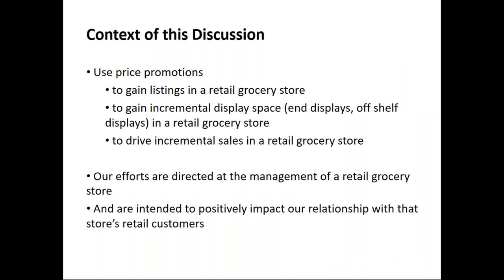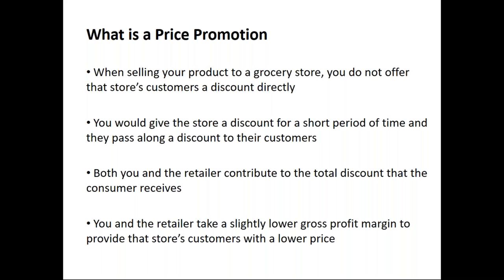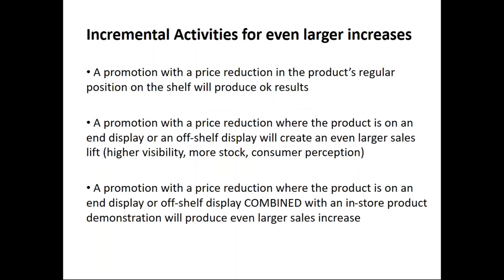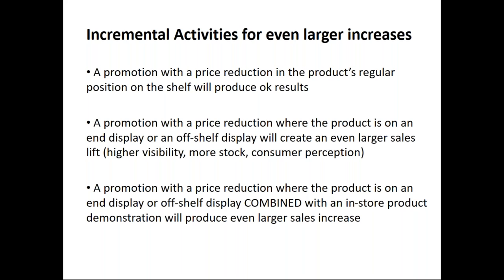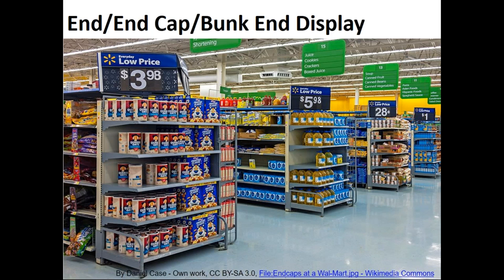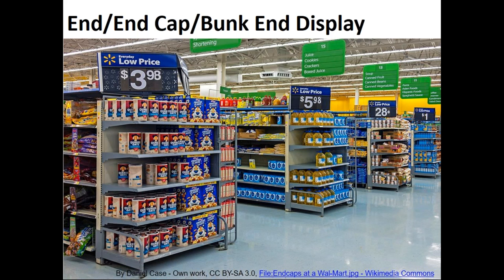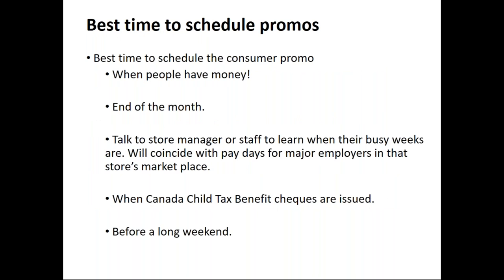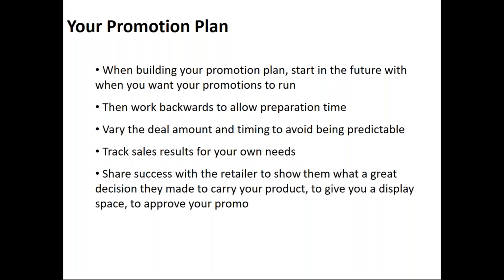Part 4 Setting Your Price for Your Food Product